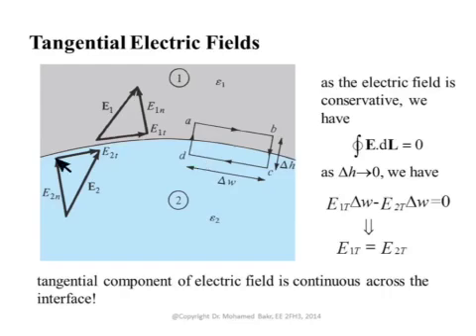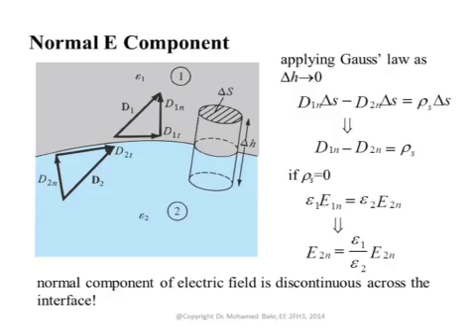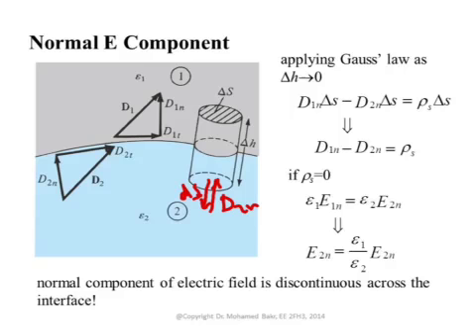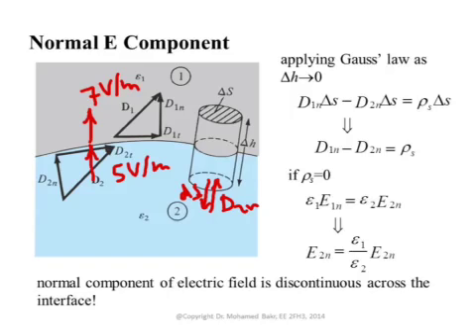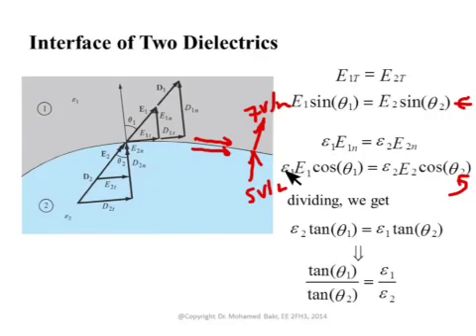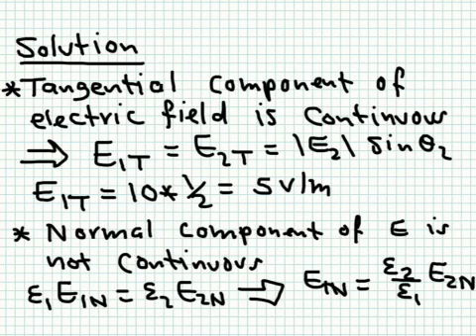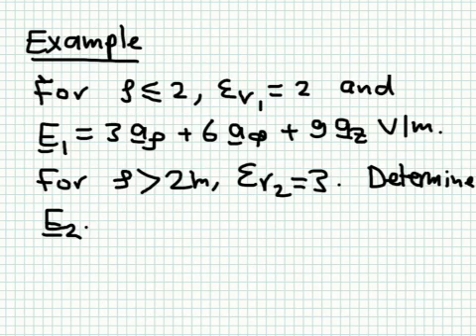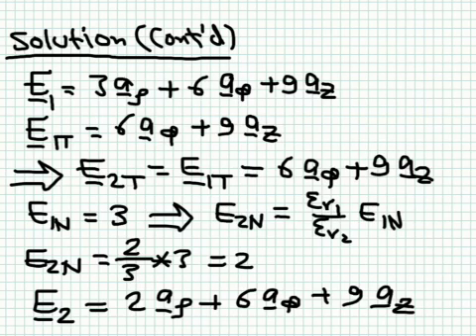Lecture14_2: Continuity Equation and Boundary Conditions